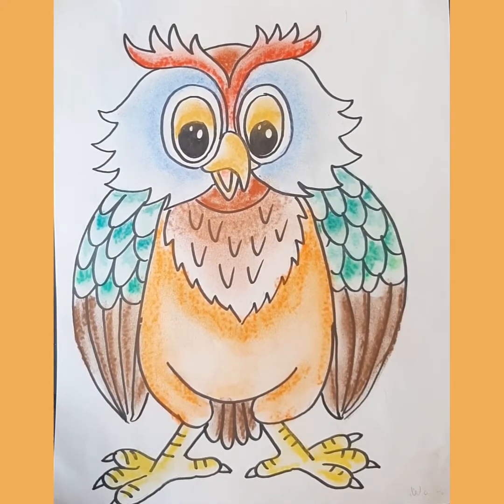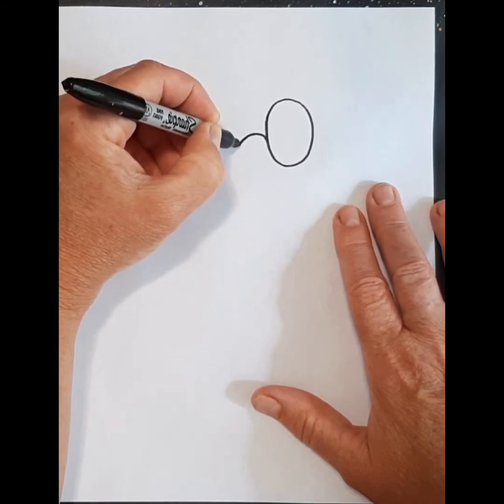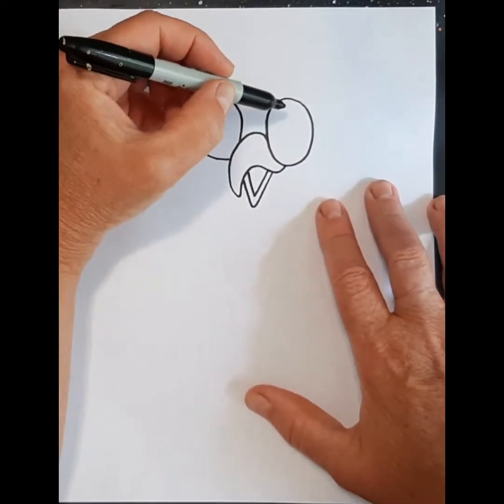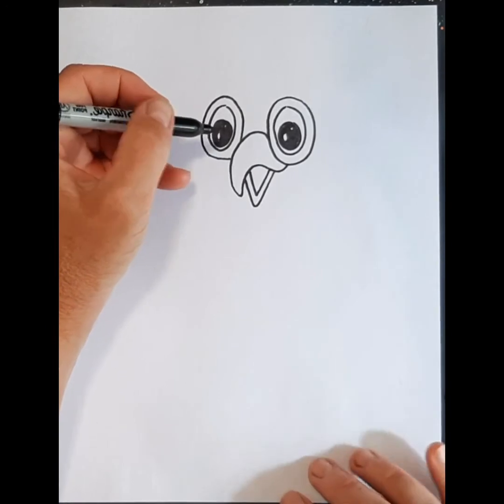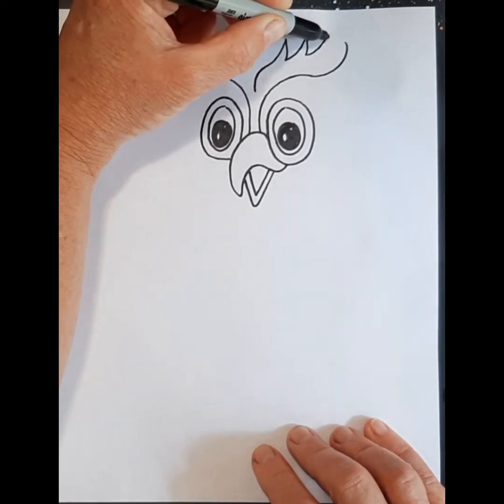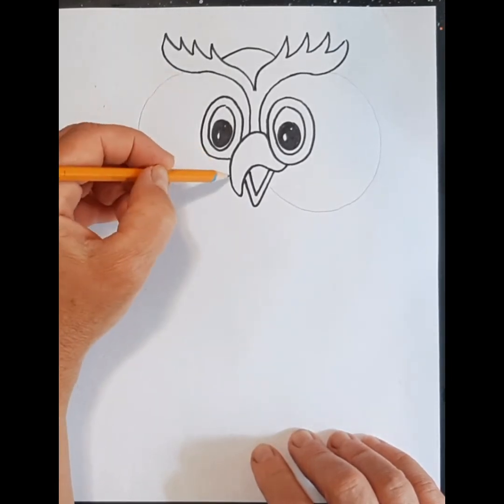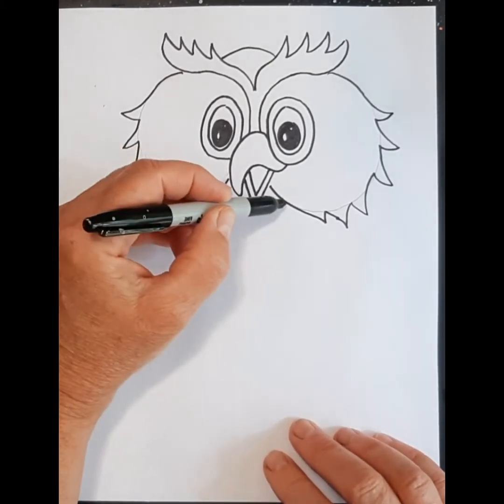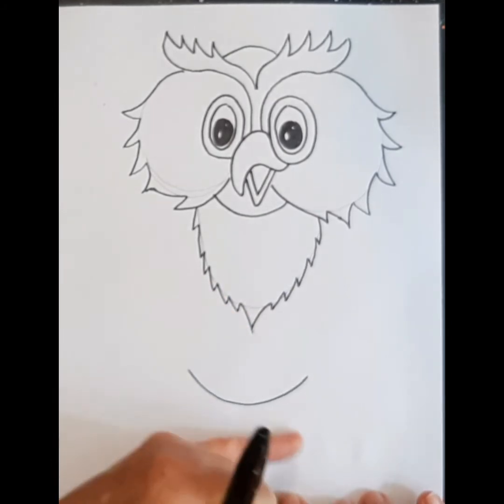How to Draw a Wise Owl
I take you step by step to show how to draw this wise owl. I used chalk pastel to colour mine but you can use whatever you choose. Have fun!
owl wiseowl stepbystep tutorial draw drawing chalk pastel chalkpastel marker create art artist drawingfor kids